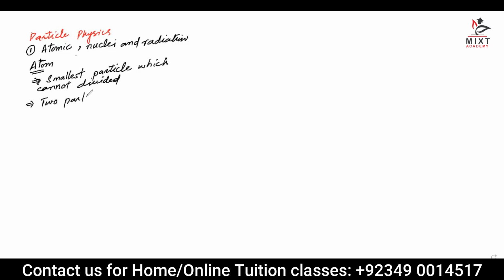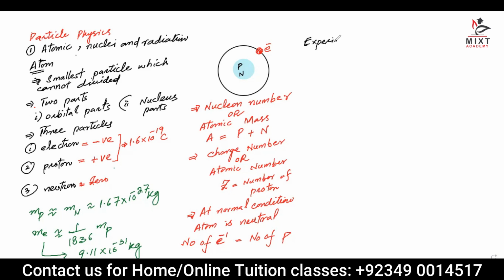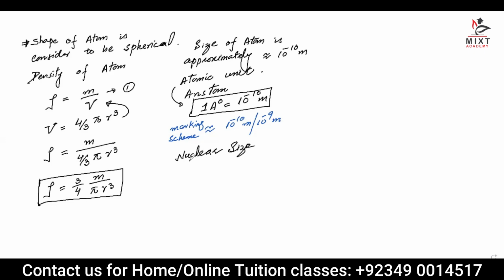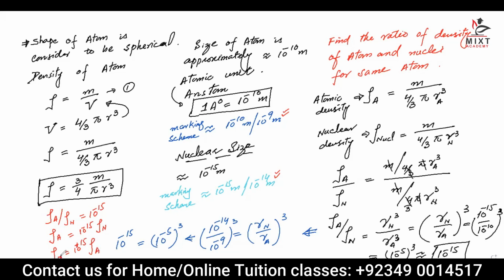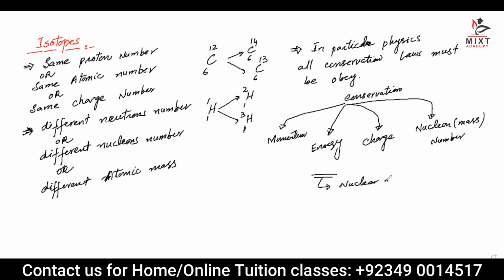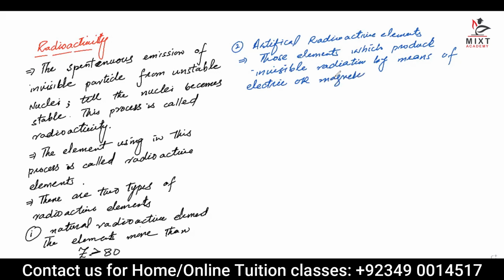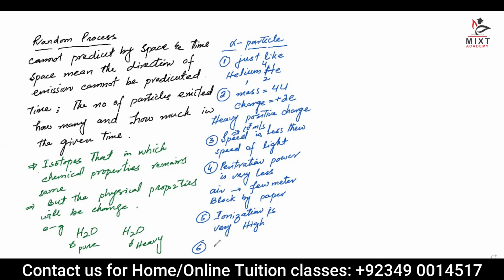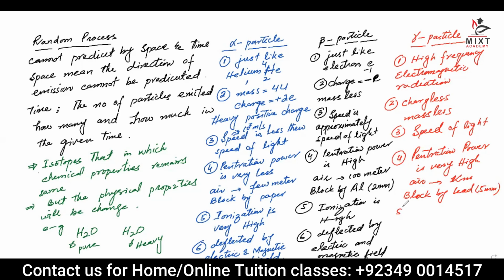Topic: Nuclear Physics - A level CIE Physics 9702 - Sir Ubaid Khan - Mixt Academy